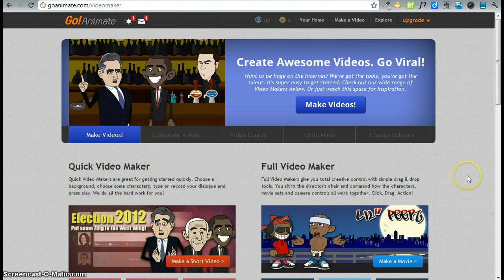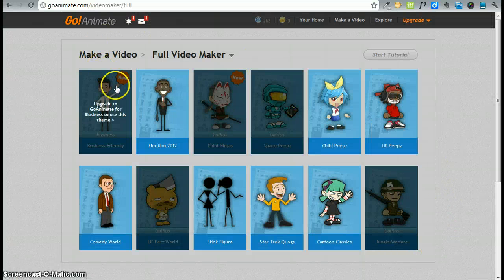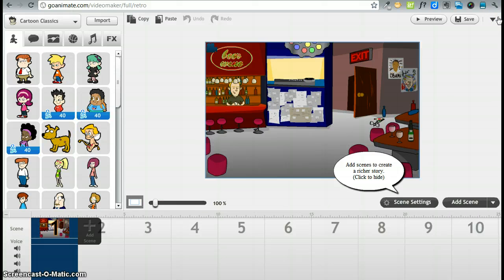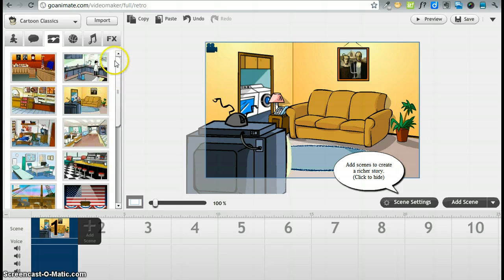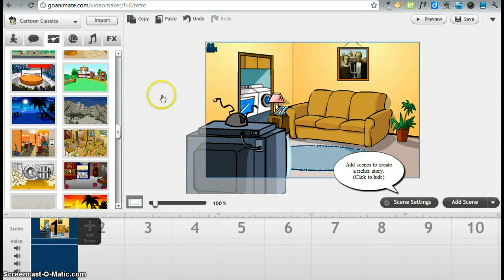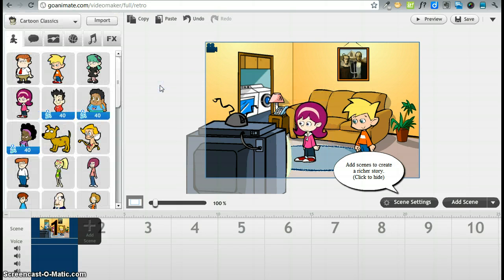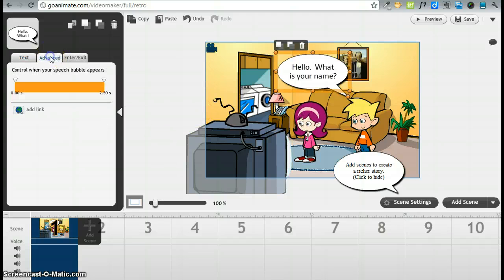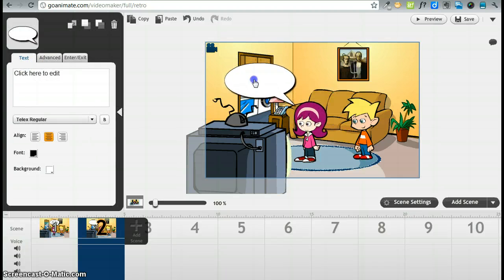GoAnimate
Getting started